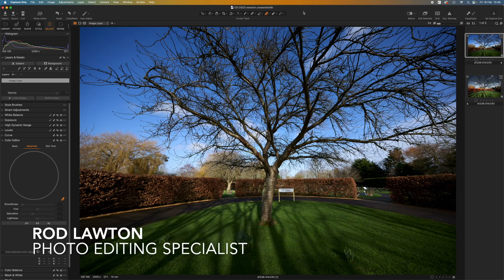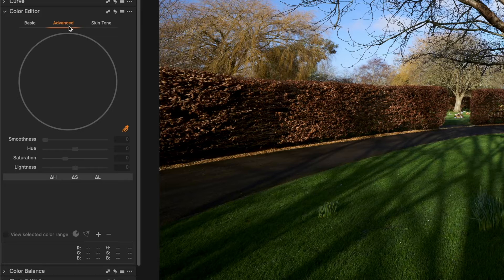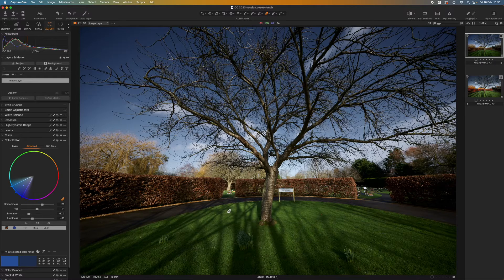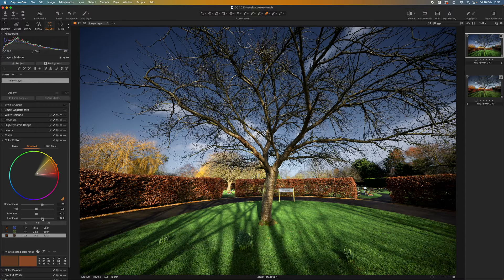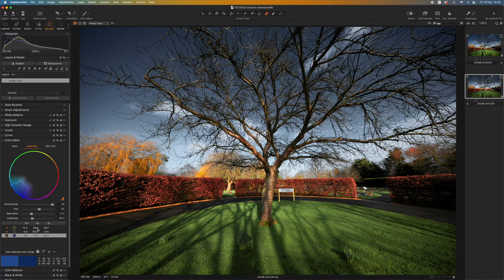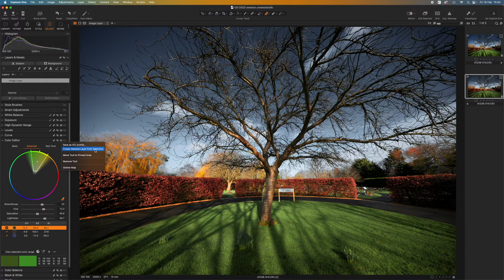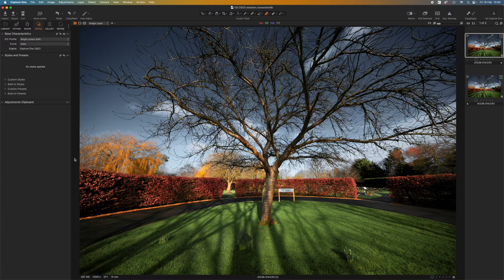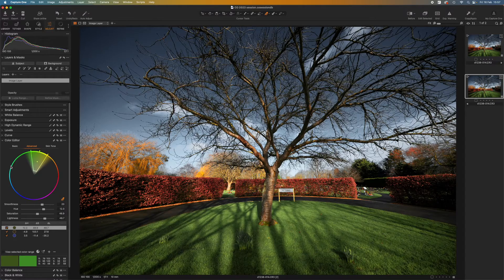How to use Advanced Colour Adjustments on Capture One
Enhance your images using Capture One's Advanced Colour adjustments.

Contents of this video:

0:00 - Intro
0:45 - Darker Blues
1:37 - Brighter Greens
2:47 - Basic Colour Adjustments
3:33 - Save adjustments as preset
4:00 - Save colour selections as a mask
6:07 - Outro